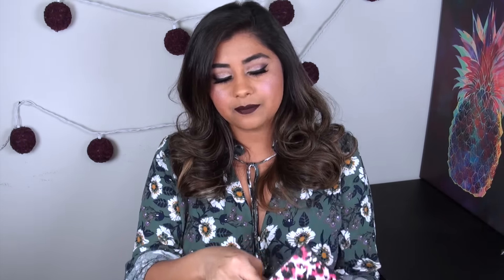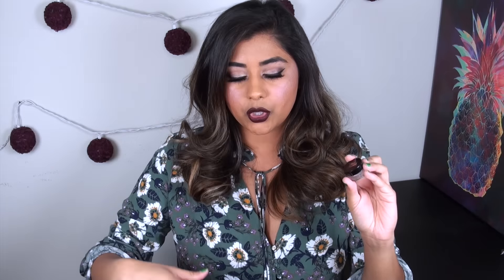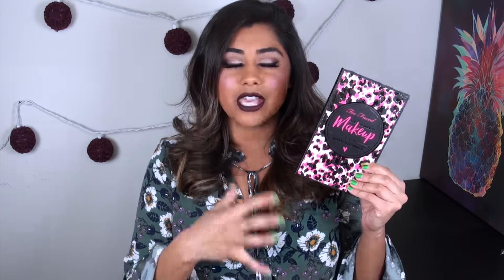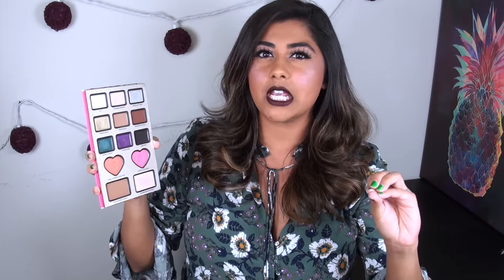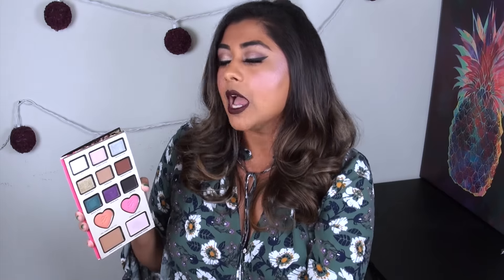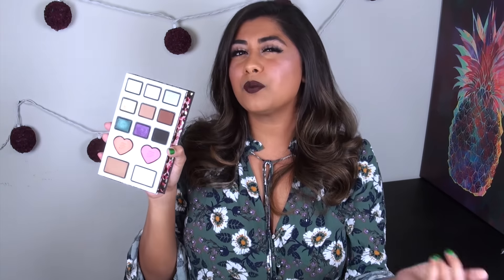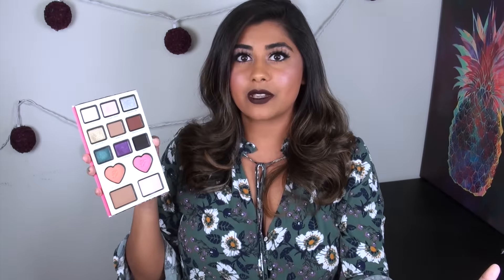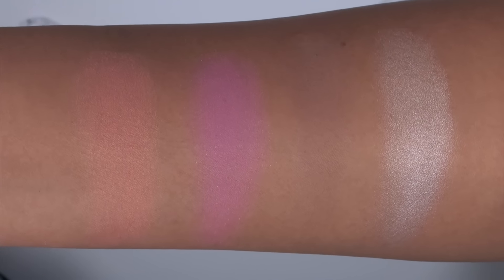Too Faced x NIKKIETUTORIALS Palette: Worth the Hype?!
You asked for it, so here it is- my completely honest, unbiased thoughts on The Power of Makeup Collection from Too Faced and NikkieTutorials! I love that the YouTube beauty community is receiving such prominent recognition from major brands, like Too Faced, but that doesn’t always mean that the final product is worth the hype. Be sure to watch through my ENTIRE video before forming your final opinion. In fact, don’t just watch MY video! There are many other fabulous YouTubers who have also given their opinions on this kit, so do your own research and form your own opinion. What works for me may not work well for you, and vice versa. Please keep that in mind, and let’s be respectful to one another! xoxo

This is where I’ll post the newest beauty products, even before they show up on YouTube ;)

What I'm Wearing:
Eyes: Too Faced x NikkieTutorials The Power of Makeup Palette
Lips: OFRA Liquid Lipstick in Harlem, Make Up For Ever Aqua Lip Pencil in 12C
Cheeks: Marc Jacobs Air Blush in Kink & Kisses, Milk Makeup Holographic Stick, Anastasia Glow Kit in Moonchild
Face: Clinique Beyond Perfecting Foundation + Concealer in Cream Caramel, Laura Mercier Translucent Loose Setting Powder
Lashes: Velour Lashes Doll Me Up
Nails: Colors by Llarowe Gemini Rising
Shirt: Free People